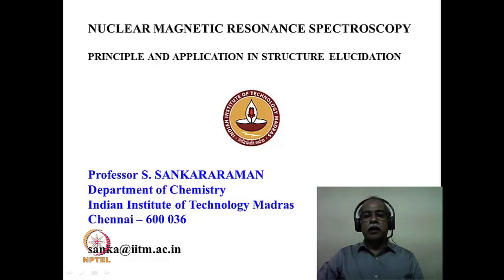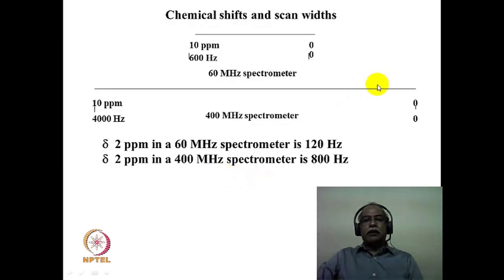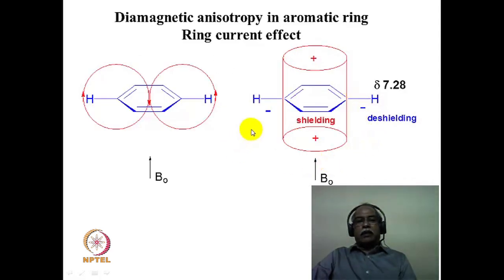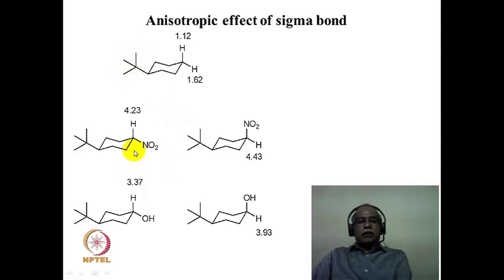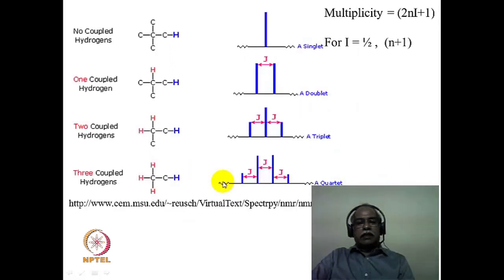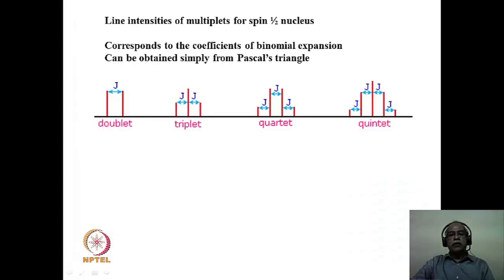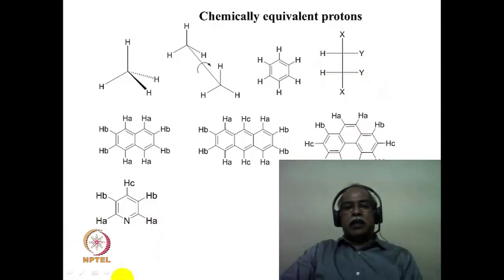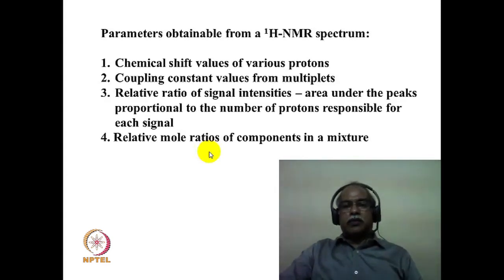Lec 3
To access the translated content:
1. The translated content of this course is available in regional languages.
 2. Regional language subtitles available for this course
 To watch the subtitles in regional languages:
 1. Click on the lecture under Course Details.
 2. Play the video.
 3. Now click on the Settings icon and a list of features will display
 4. From that select the option Subtitles/CC.
 5. Now select the Language from the available languages to read the subtitle in the regional language.